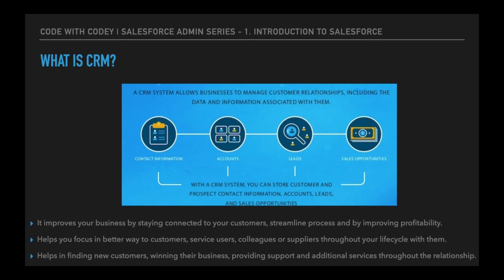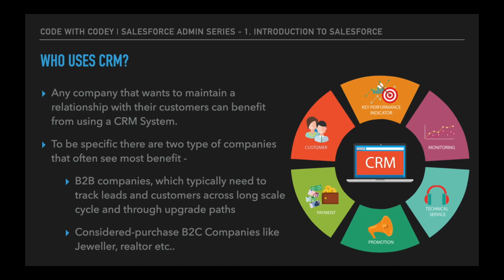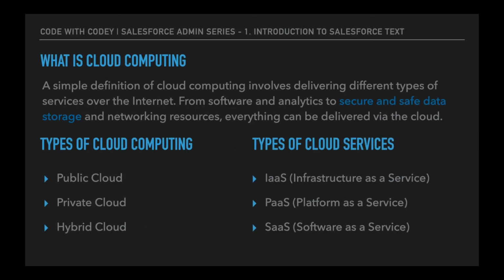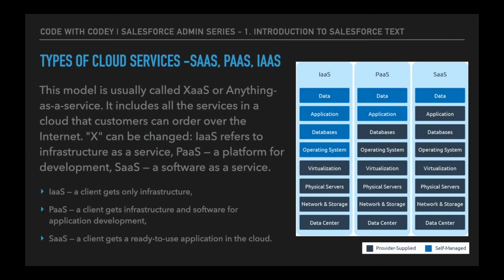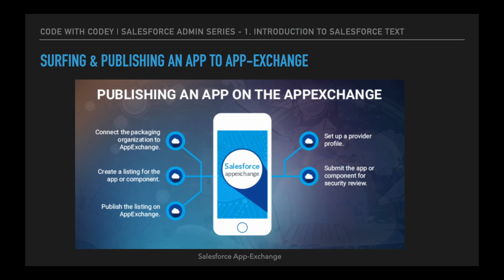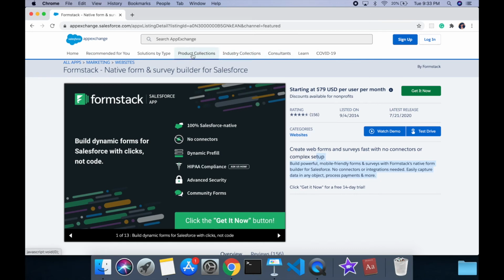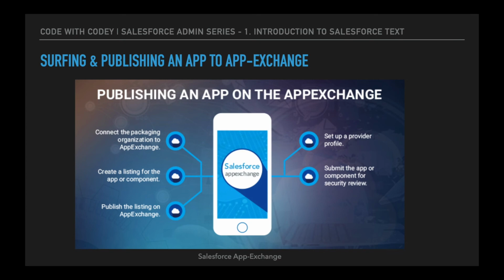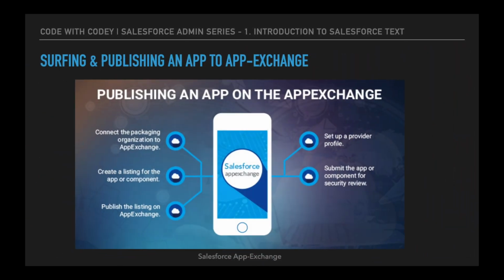Salesforce Admin Tutorial Series | Introduction to Salesforce from Scratch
Let's discuss Origin of Salesforce and understand Salesforce Admin from scratch Tutorial Series | Introduction to Salesforce

Did you know that the monthly cost of running a basic web application was about $150,000 in 2000?
Cloud computing has brought it down to less than $1000 a month.
I will give a separate video about each topic in salesforce admin.
Following are the topics which we will cover in this series -
1 - Introduction to Salesforce
2 - Application & Objects in Salesforce
 3 - Standard And Custom Objects
 4 - Fields in Salesforce
 5 - Formula Field in Salesforce
 6 - Picklist and Dependent Picklist
 7 - Validation Rules
 8 - Standard and Custom Validations
 9 - Page Layout and Mini Layout Properties
 10 - Lookup & Master Details Relationship
 11 - Schema Builder in Salesforce
 12 - Rollup Summary fields in Salesforce
 13 - Search & Compact Layout in Salesforce
 14 - Record Type in Salesforce
 15 - Junction Object & Many to Many Relationship
 16 - Security in Salesforce
 17 - OWD and Roles in Salesforce
 18 - Profile and Permission Sets
 19 - Record Sharing in OWD, Roles, Role Hierarchy Group
 20 - Record Sharing, Sharing Rules, Manual Sharing
 21 - Workflows, its criteria, actions, and time-based actions
 22 - Process Builder
 23 - Approval Process
 24 - Flows in Salesforce
 25 - Mock Interview Questions OR Quiz